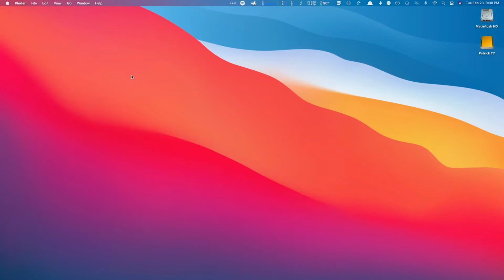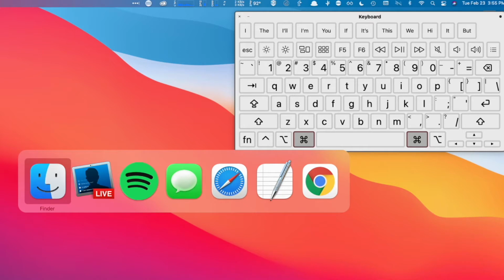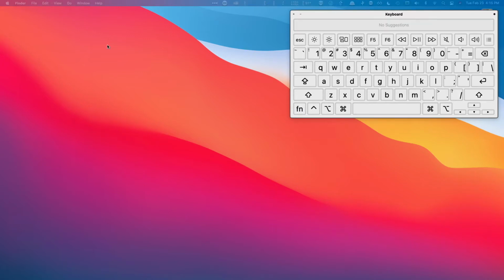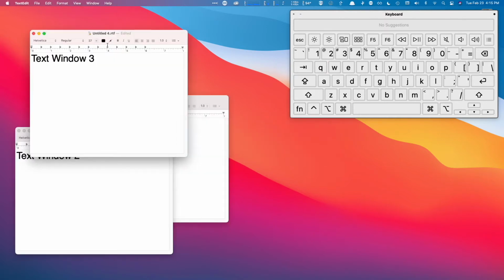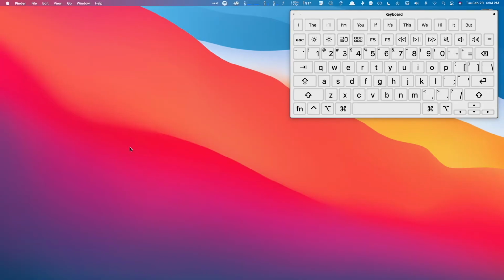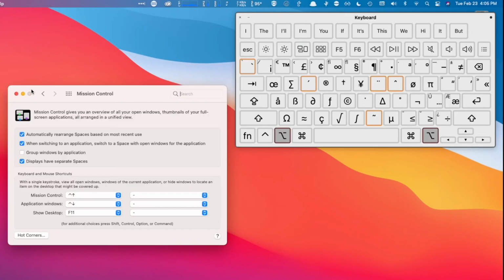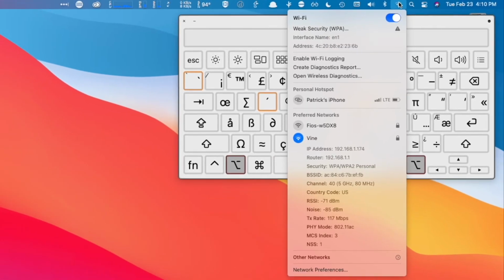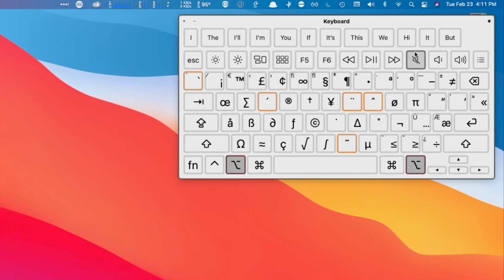MacOS Keyboard Shortcuts to make your life easier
Here are some advanced keyboard shortcuts that I've found over the years.  These shortcuts help reduce the number of steps to get a to a destination.

0:00 Intro
0:54 Finding Basic Shortcuts
1:33 Advanced Application Switching
2:48 Quitting Multiple Applications Quickly
3:34 Media Key Shortcuts
3:49 Volume Control
4:38 System Preferences
6:04 Menu Bar
7:41 Conclusion